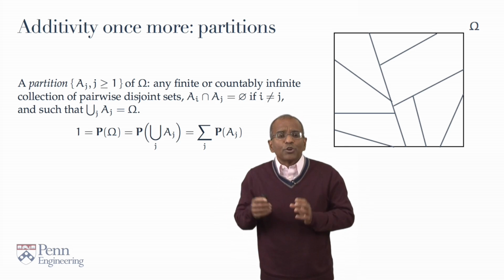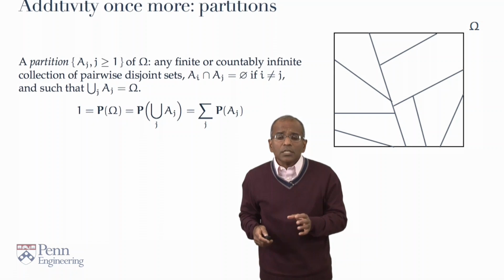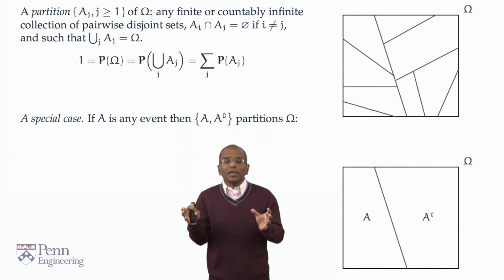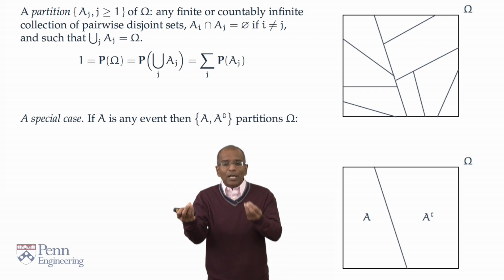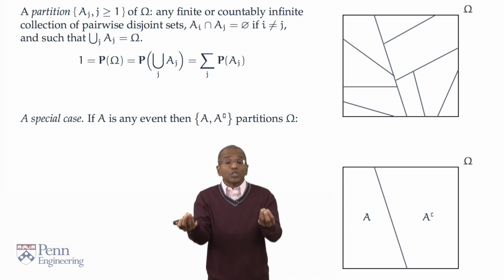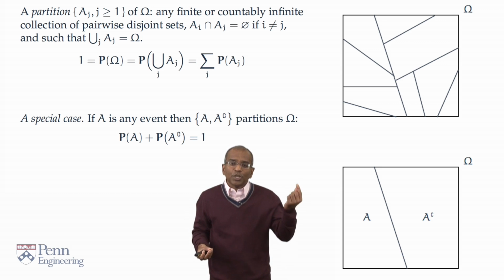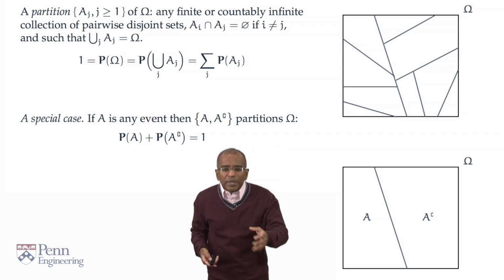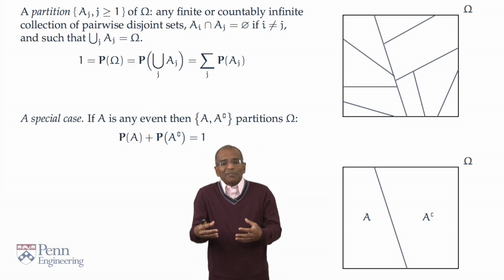Lecture 5: j. Additivity once more, partitions — [Probability | Santosh S. Venkatesh]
In which the importance of partitions is emphasised and one more appeal to the fundamental principle of additivity pays for all.